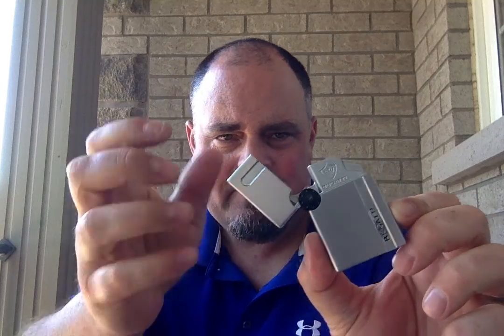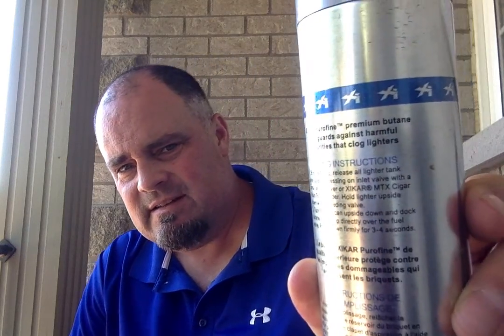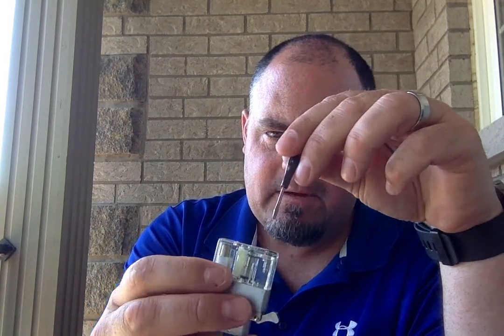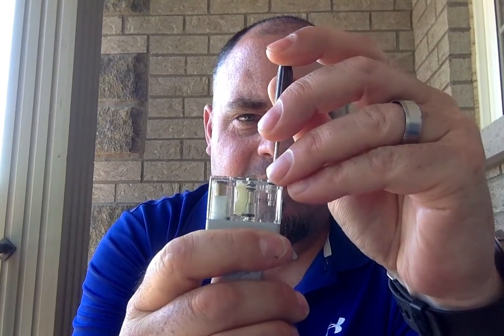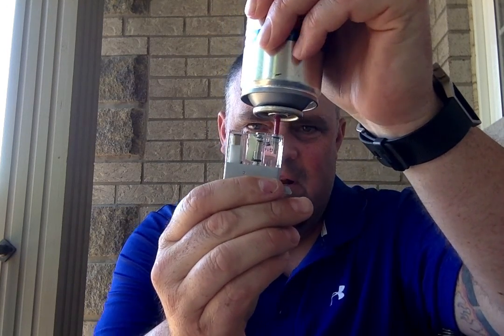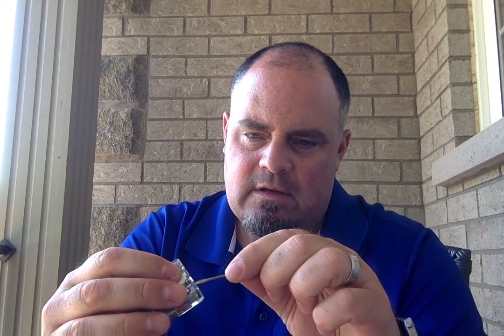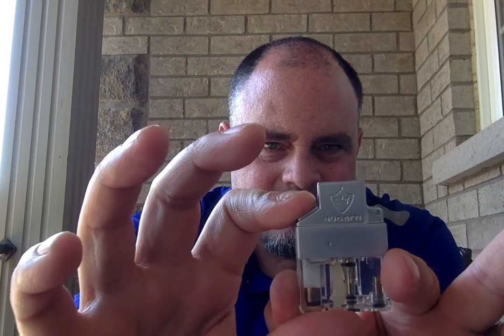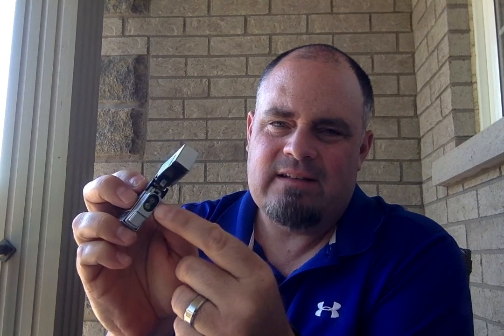Butane Lighter Purge and Fill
It's not rocket surgery.